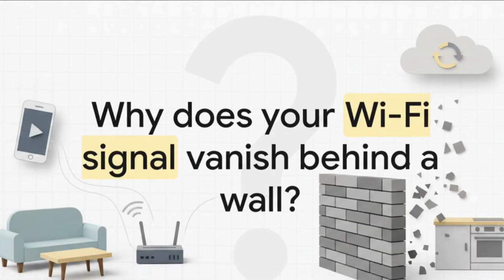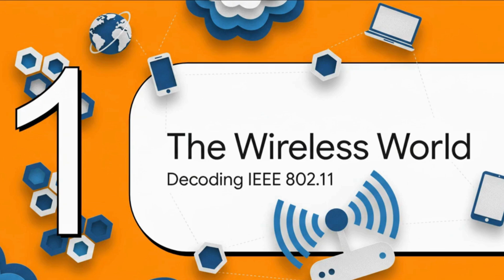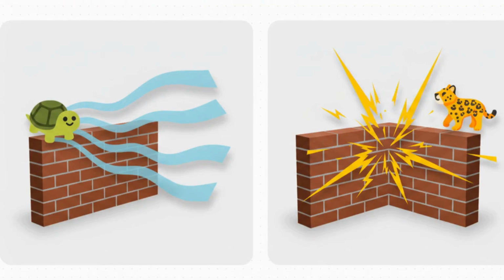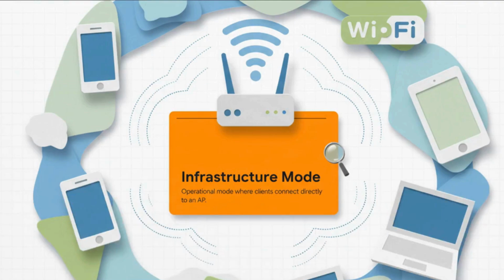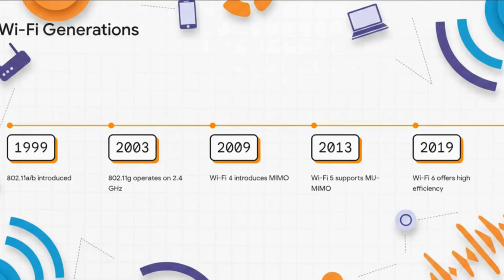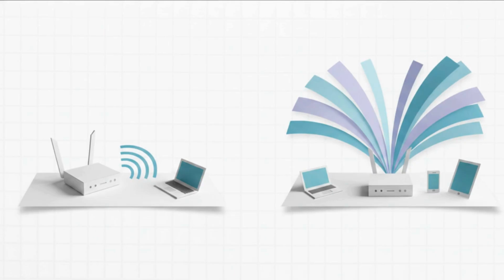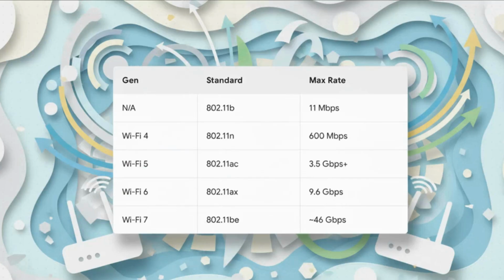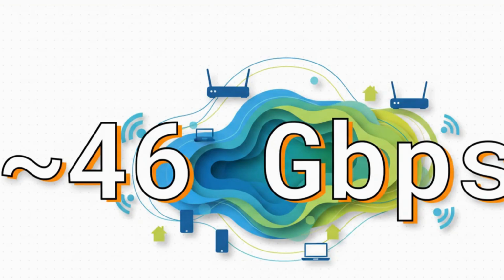“Wireless Networking Basics Explained: Wi-Fi Standards, Access Points & Strong Signal Tips!”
Learn the fundamentals of wireless networking and build a strong foundation in Wi-Fi technology! 📡

In this beginner-friendly video, you’ll understand how modern wireless networks work, including key concepts like Wi-Fi standards, access points, and signal coverage.

🔍 What you’ll learn:

Overview of Wi-Fi standards (802.11 a/b/g/n/ac/ax)
How access points provide coverage and connectivity
Tips to improve signal strength and network performance
Real-world understanding of wireless networking basics

💡 Perfect for:

Beginners in IT & networking
Students preparing for certifications
Anyone wanting to improve home or office Wi-Fi

🚀 Start your journey into networking and boost your technical skills with easy-to-understand explanations!